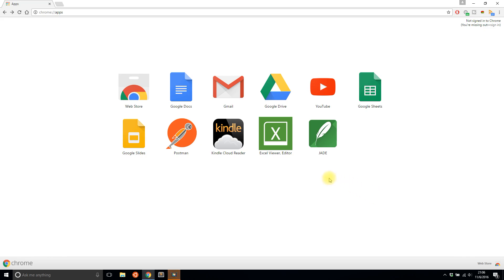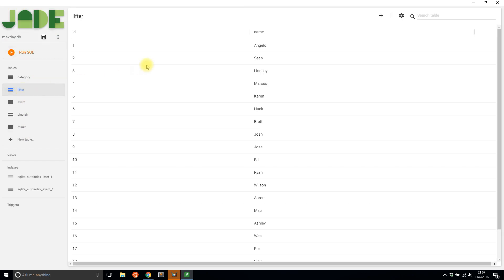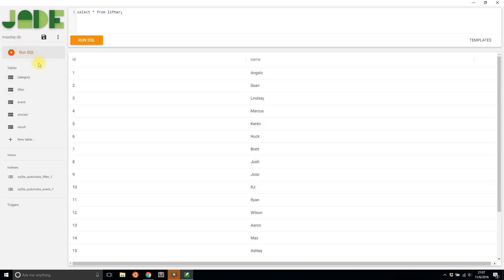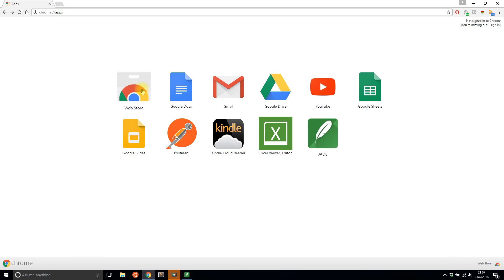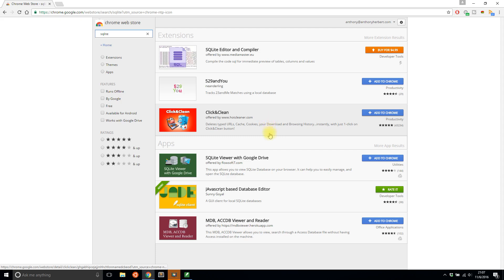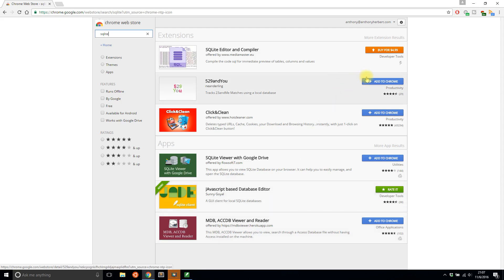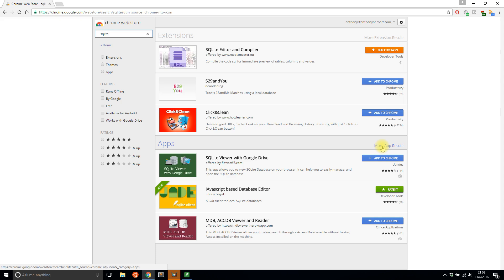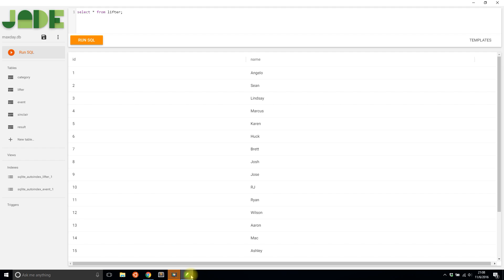Using a Browser-Based SQLite Viewer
This video briefly discusses using a browser-based SQLite viewer called Jade.